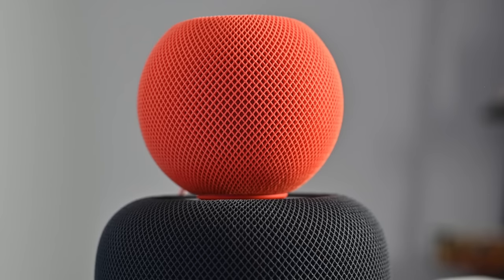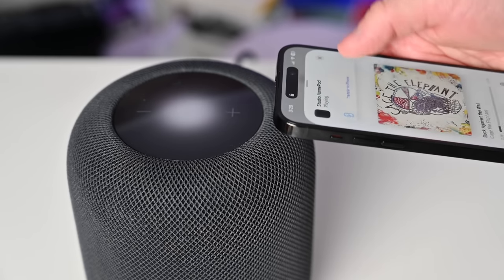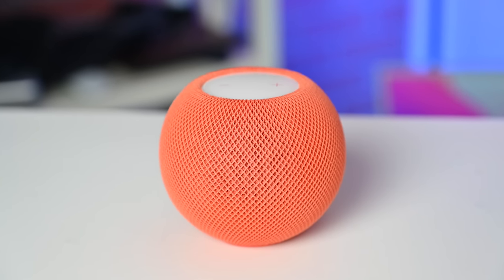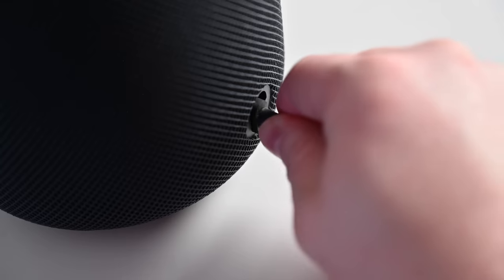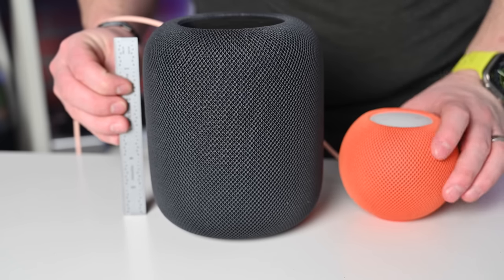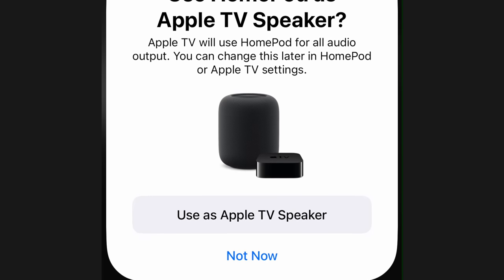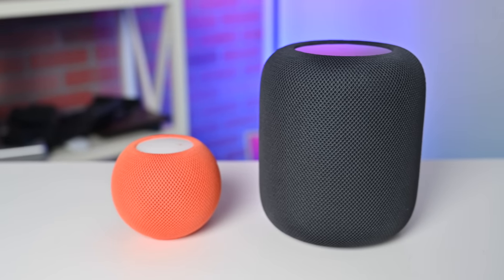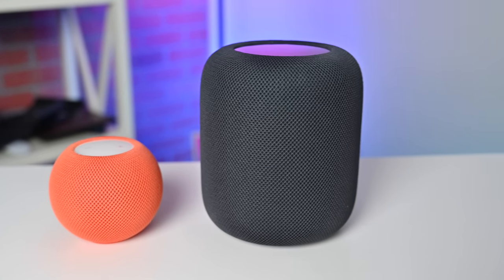New HomePod 2 VS HomePod mini! Differences, Sound Test, & Buying Guide! FULL COMPARE!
In this video I compare the all-new 2023 HomePod 2 versus the existing HomePod mini. What are the feature differences, how do they sound, and which one should you buy?

Chapters ➡
0:00 Intro